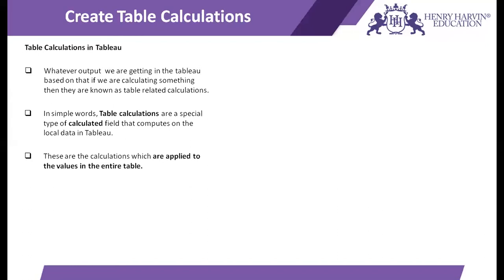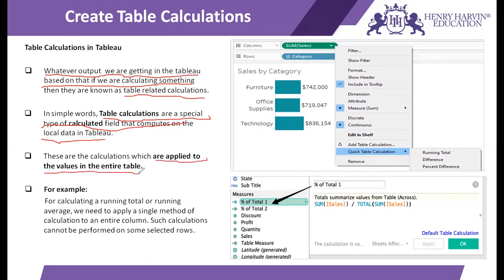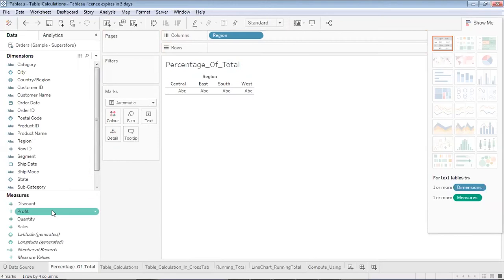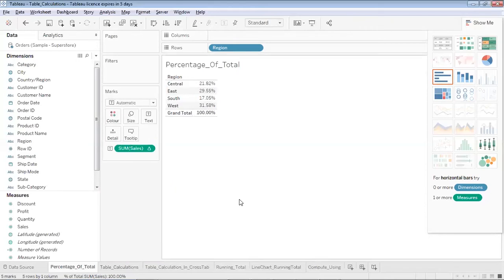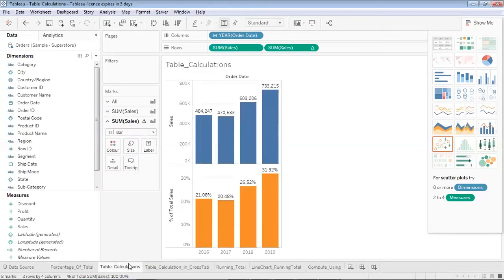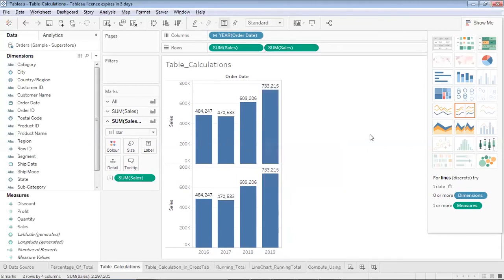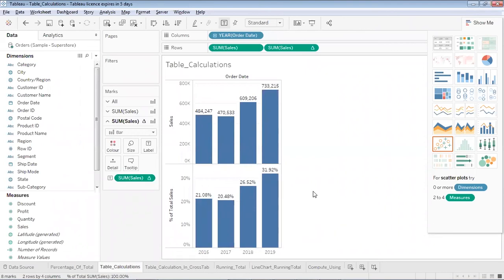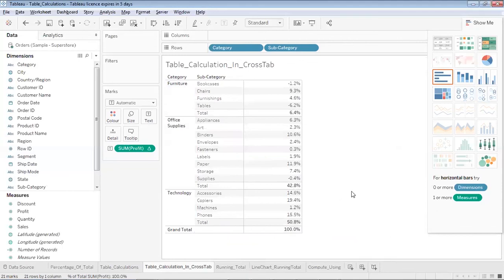How to Perform Table Calculations and Their Usage (Part 1) | Best Tableau Tutorial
How to Perform Table Calculations and Their Usage (Part 1) | Best Tableau Tutorial | Henry Harvin

This Henry Harvin video on “How to Perform Table Calculations and Their Usage”   is a complete How to Perform Table Calculations and Their Usage tutorial for beginners who want to learn How to Perform Table Calculations and Their Usage. Here you learn all about How to Perform Table Calculations and Their Usage,
Table calculations are transformations you can apply to the values in a visualization. They are a special type of calculated field that computes the local data in Tableau based on what is currently in the view.

Key Features:

✅  Recognised Certification
✅  Integrated Curriculum